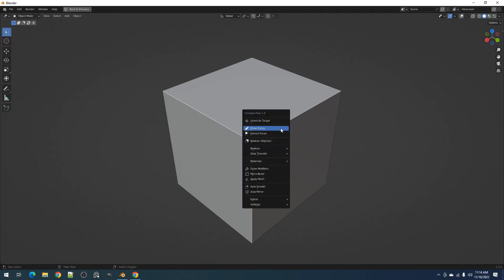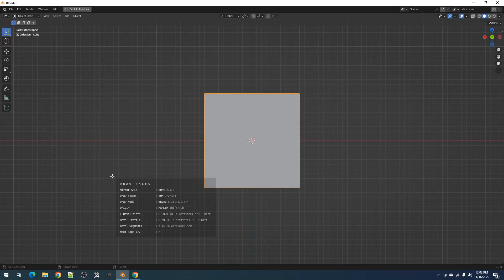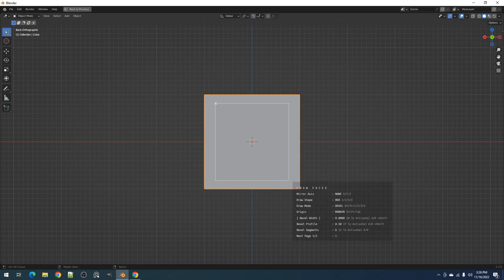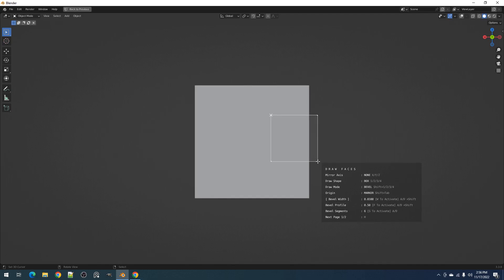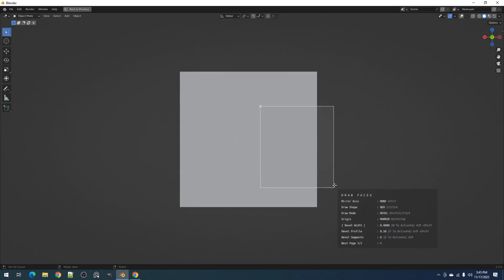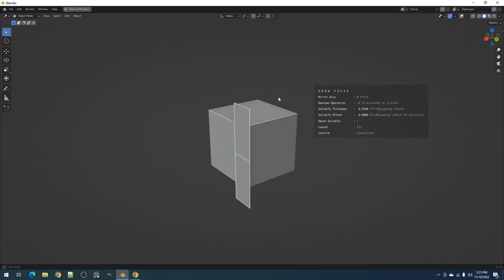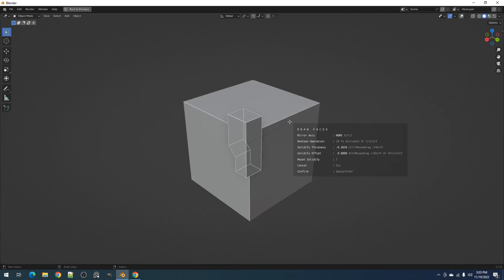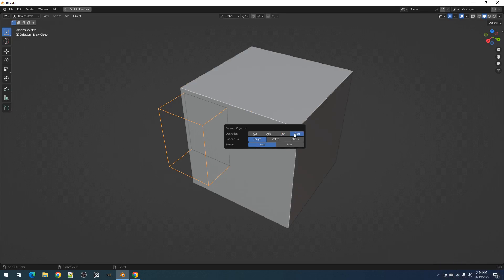Creative Flow: Draw Faces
In this video, I'm going to explain the Draw Faces operator found in the Creative Flow add-on in Blender.